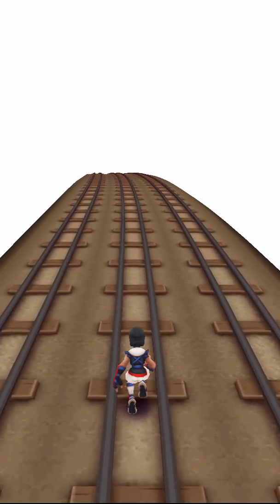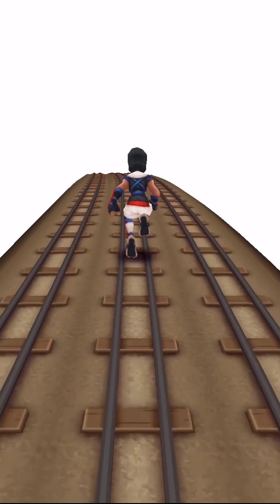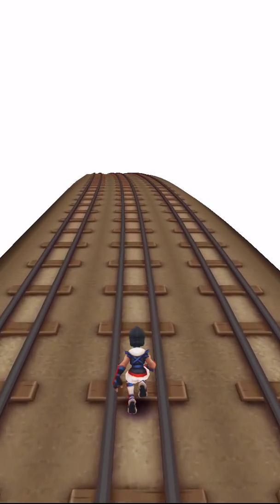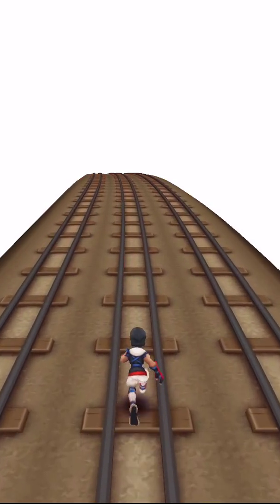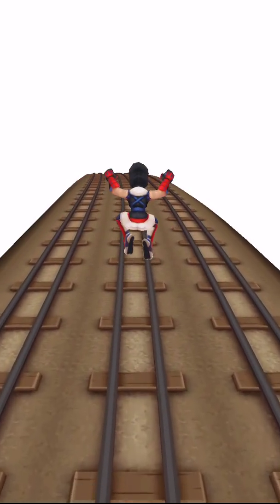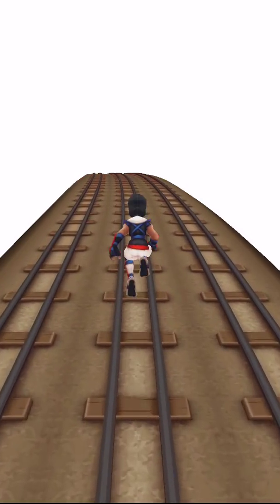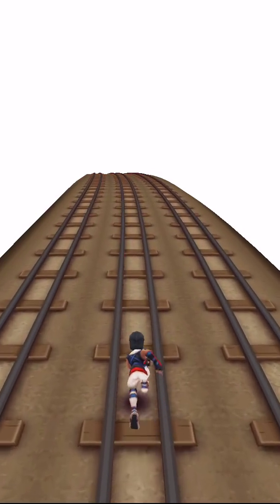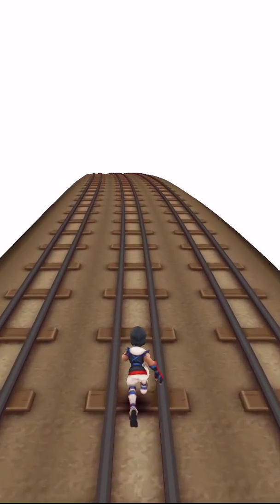Character Controller: Jump Handling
Here I show character controller integration of the jump animations showed in the previous video.